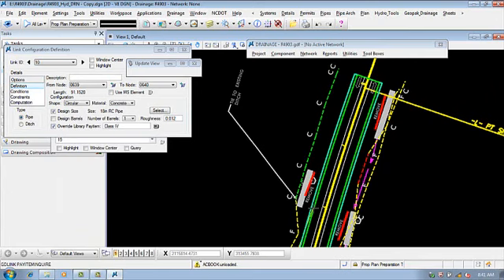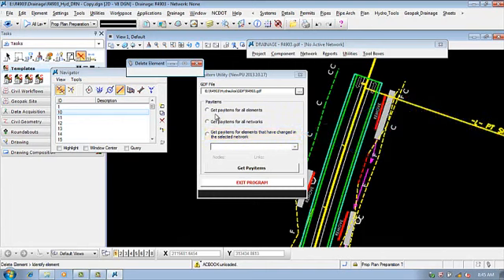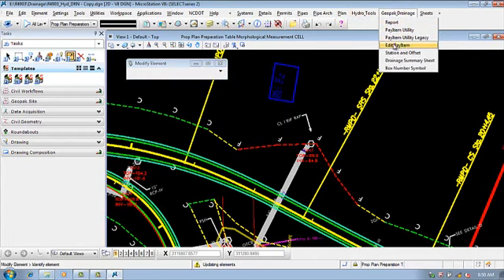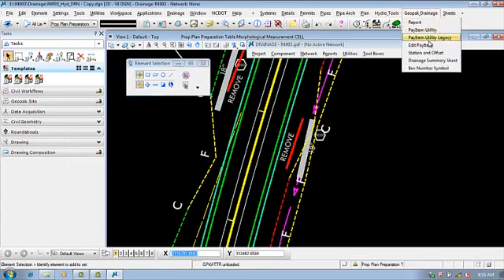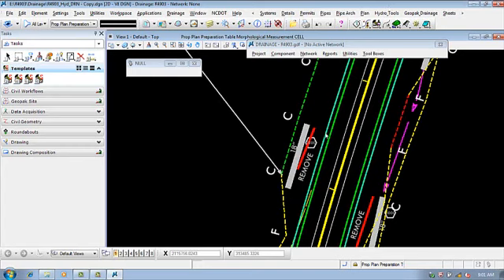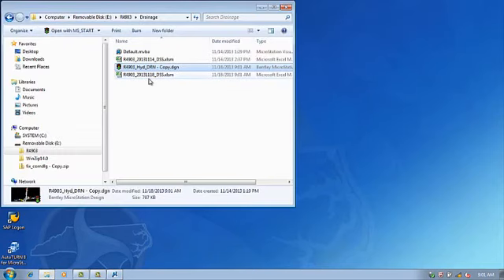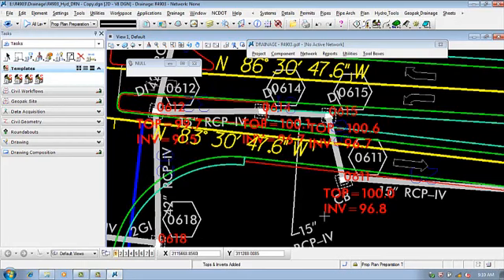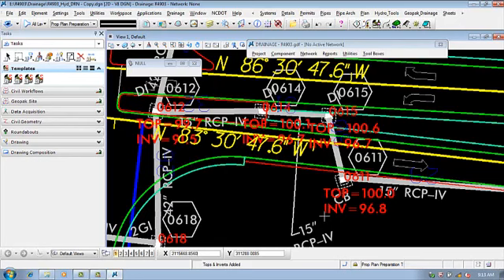NCDOT Automated Drainage Summary Sheet Hydraulic Workflow